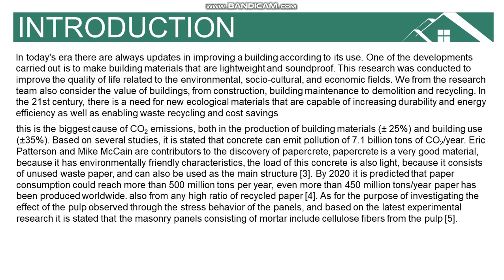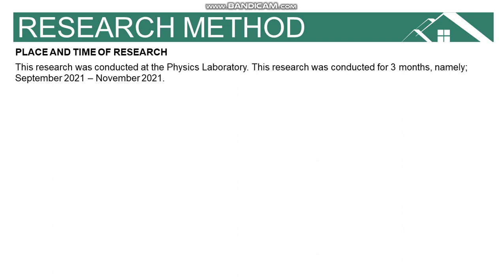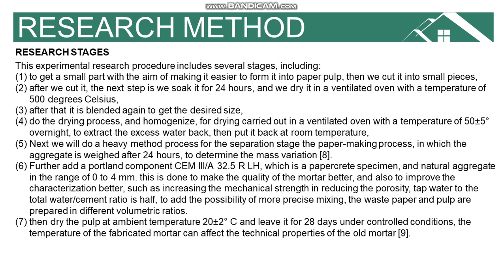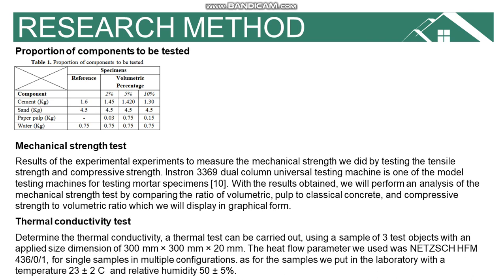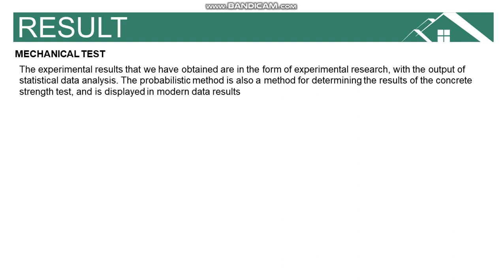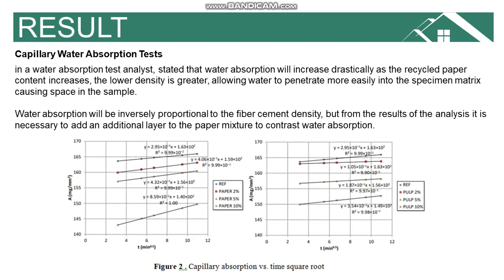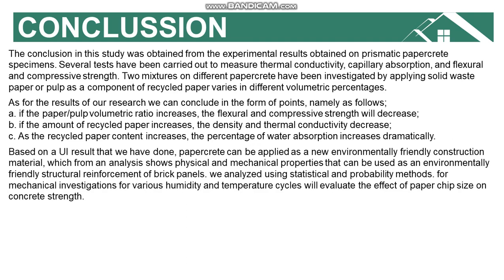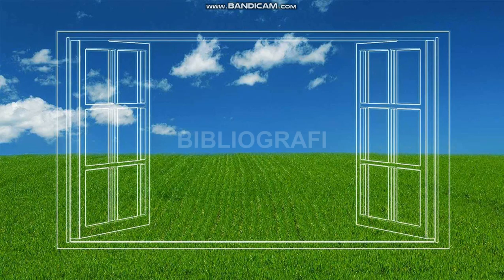SINTESIS & KARAKTERISASI PAPERCRETE RAMAH LINGKUNGAN SEBAGAI MORTAR BARU UNTUK PEMASANGAN PANEL BATA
In today's era there is always an increase in improving a building according to its use. One of the developments carried out is to make building materials that are lightweight and soundproof. This research was conducted to improve the quality of life related to the environmental, socio-cultural, and economic fields. We from the research team also consider the value of buildings, from construction, building maintenance to demolition and recycling. Thermal conductivity, capillary absorption, and flexural strength as well as compressive strength is a test to get the results of the papercrete characterization report. different and varying volumetric proportions will be cleaned first, using a waste paper, which is the basic material in the manufacture of recycled paper. This experiment will yield the latest specific information about the mechanical properties of papercrete. the experimental results that we have done prove again that papercrete can be used as an alternative concrete to strengthen brickwork panels.

Di era sekarang ini selalu ada peningkatan dalam memperbaiki suatu bangunan sesuai dengan kegunaannya. Salah satu pengembangan yang dilakukan adalah membuat bahan bangunan yang ringan dan kedap suara. Penelitian ini dilakukan untuk meningkatkan kualitas hidup terkait bidang lingkungan, sosial budaya, dan ekonomi. Kami dari tim peneliti juga mempertimbangkan nilai bangunan, mulai dari konstruksi, perawatan bangunan hingga pembongkaran dan daur ulang. Konduktivitas termal, serapan kapiler, dan kuat lentur serta kuat tekan merupakan pengujian untuk mendapatkan hasil laporan karakterisasi papercrete. Proporsi volumetrik yang berbeda dan bervariasi akan dibersihkan terlebih dahulu, menggunakan kertas bekas, yang merupakan bahan dasar dalam pembuatan kertas daur ulang. Eksperimen ini akan menghasilkan informasi spesifik terbaru tentang sifat mekanik dari papercrete. hasil percobaan yang telah kami lakukan membuktikan kembali bahwa papercrete dapat digunakan sebagai alternatif beton untuk memperkuat panel bata.

Tests carried out on specimen mortars have shown acceptable resistance compared to classical mortars, both in compression and in flexibility. The latter, as is well known, is directly related to the tensile strength of the mortar. Partially recycled mortar can be applied to masonry panels to join beds, or as reinforcement with an outer layer because its tensile strength is negligible. The evaluation carried out has confirmed the possibility of this application, showing that in the case of a paper-concrete layer applied to both surfaces of the masonry panels, the strength to withstand vertical stresses is up to 3 deap. Finally, tests demonstrate the need to impart water resistance, for example through additional coating on the paper mix, to distinguish air absorption

The conclusion in this study was obtained from the experimental results obtained on prismatic papercrete specimens. Several tests have been carried out to measure thermal conductivity, capillary absorption, and flexural and compressive strength. Two mixtures on different papercrete have been investigated by applying solid waste paper or pulp as a component of recycled paper varies in different volumetric percentages.
As for the results of our research we can conclude in the form of points, namely as follows;
a. if the paper/pulp volumetric ratio increases, the flexural and compressive strength will decrease;
b. if the amount of recycled paper increases, the density and thermal conductivity decrease;
c. As the recycled paper content increases, the percentage of water absorption increases dramatically.
Based on a UI result that we have done, papercrete can be applied as a new environmentally friendly construction material, which from an analysis shows physical and mechanical properties that can be used as an environmentally friendly structural reinforcement of brick panels. we analyzed using statistical and probability methods. for mechanical investigations for various humidity and temperature cycles will evaluate the effect of paper chip size on concrete strength.

BIBLIOGRAFY
[1] Adesanya, E., Ohenoja, K., Luukkonen, T., Kinnunen, P., & Illikainen, M. (2018). One-part geopolymer cement from slag and pretreated paper sludge. Journal of Cleaner Production, 185, 168–175.
[2] Akinwumi, I. I., Olatunbosun, O. M., Olofinnade, O. M., & Awoyera, P. O. (2014). Structural evaluation of lightweight concrete produced using waste newspaper and office paper. Civil and Environmental Research, 6(7), 160–167.

Seminar SoBAT ke-4 (Sosial Politik, Bisnis, Akuntansi dan Teknik)
“Pembangunan Berkelanjutan Berbasis Green Economy”